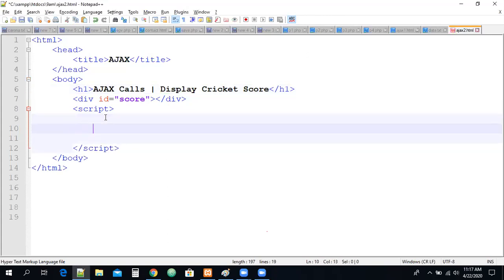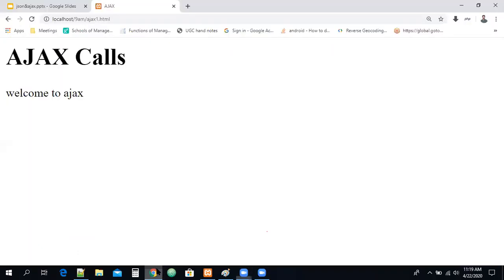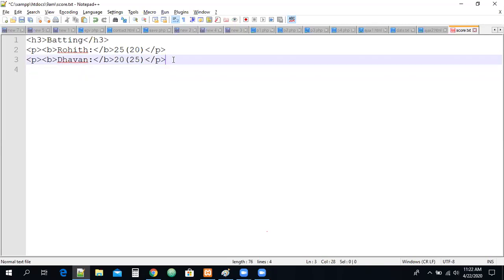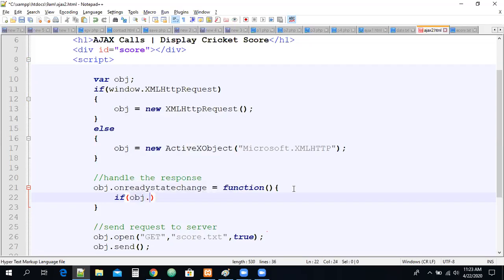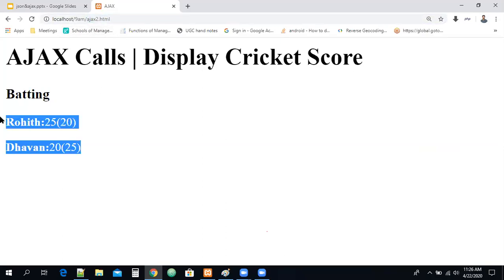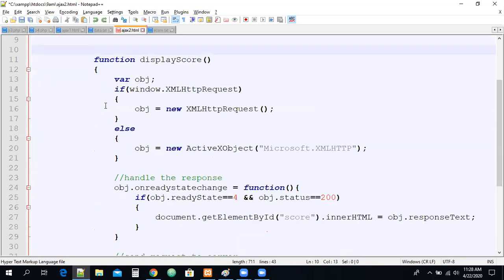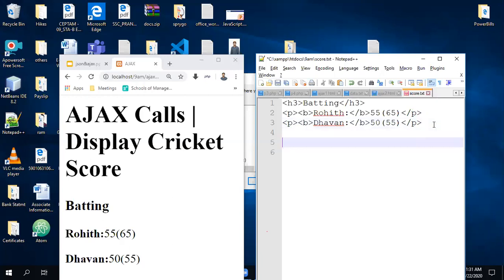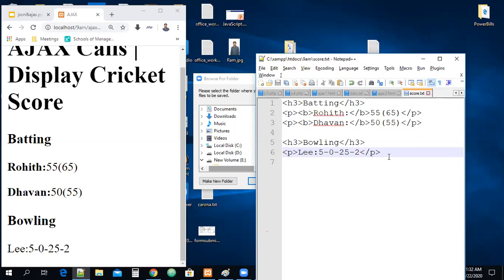55 - AJAX | Display cricket score without reloading webpage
Displaying cricket score by using ajax calls, Without reloading or refreshing web page. This example does not use any database. this example loading data from a text file